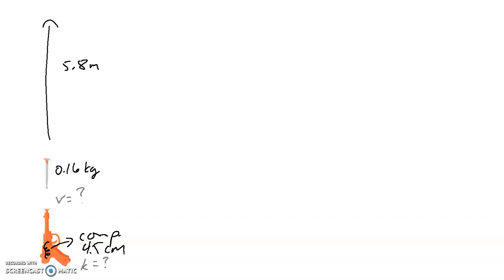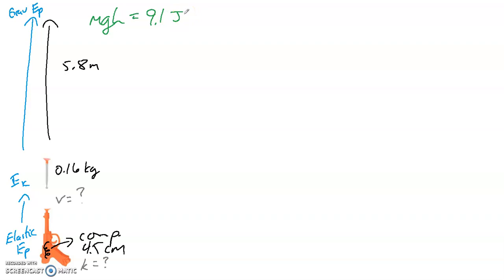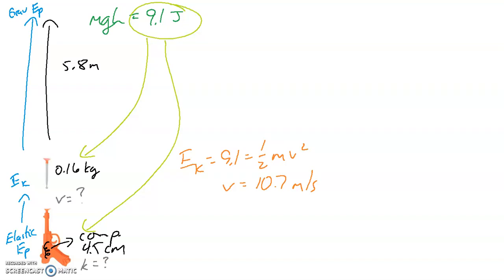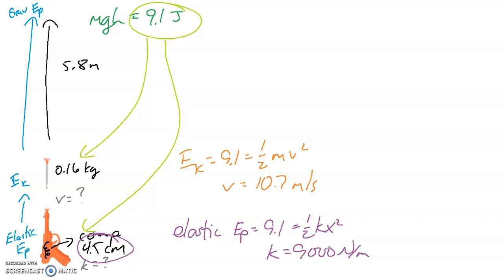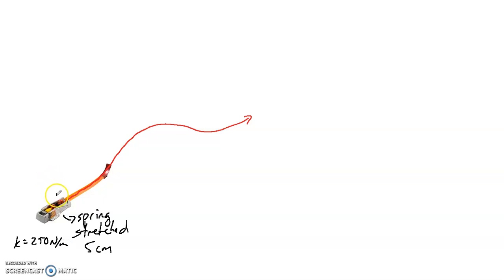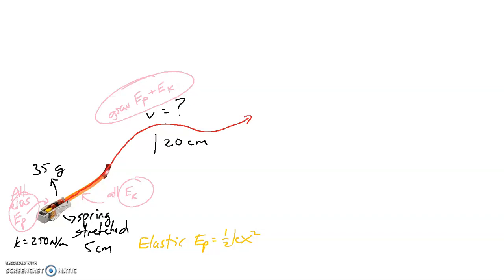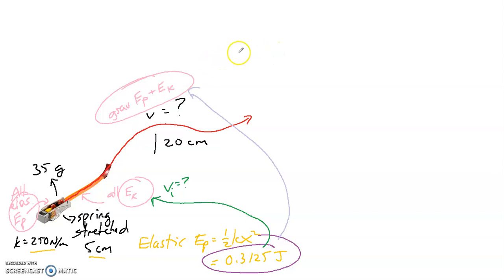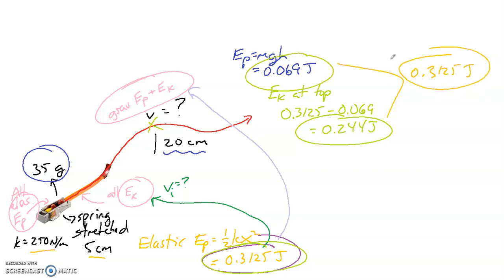12 Mech2 Vid 19 Energy Elastic Questions